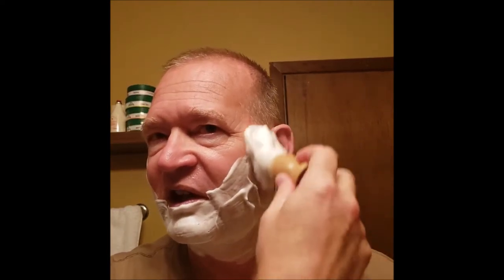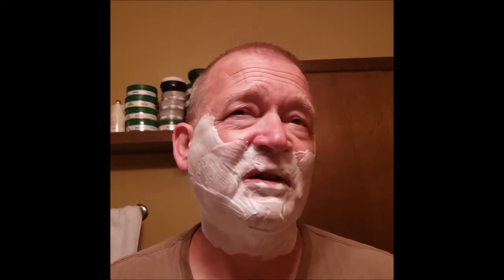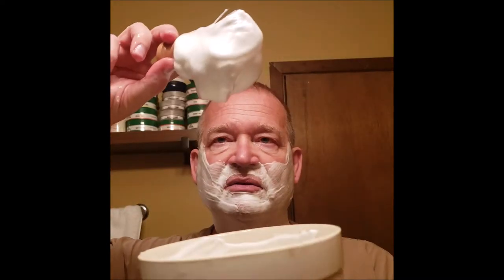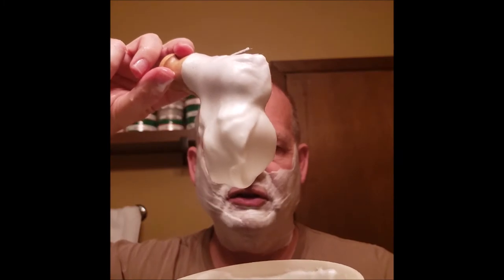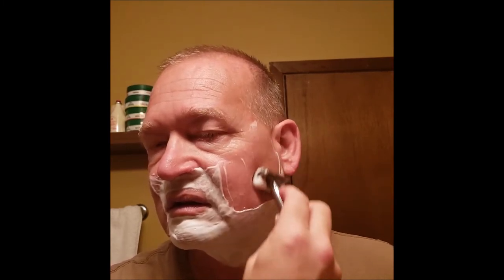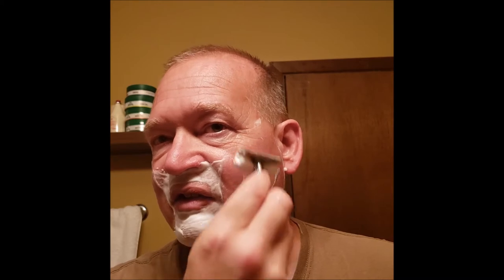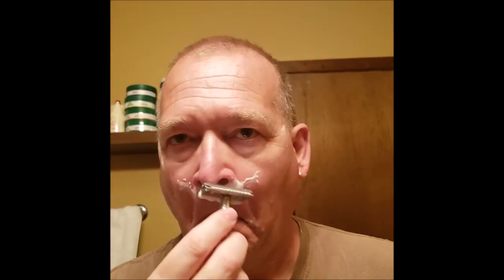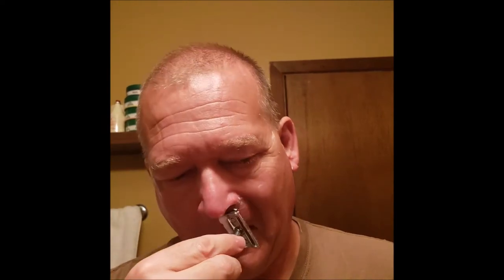SOTD: Stirling British Leather Soap / King C Gillette Razor / English Leather Aftershave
Equipment:
Shave Soap:  Stirling British Leather
Razor:  King C Gillette
Blades: Astra (3rd Use)
Aftershave: English Leather